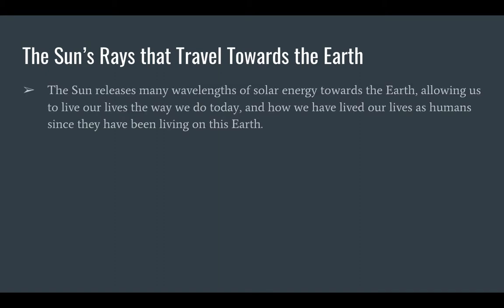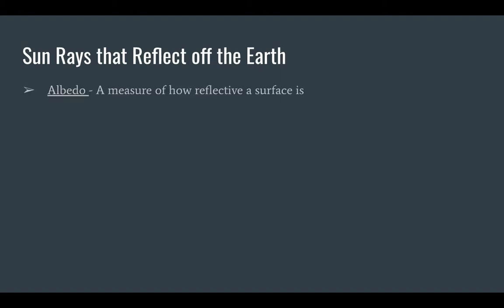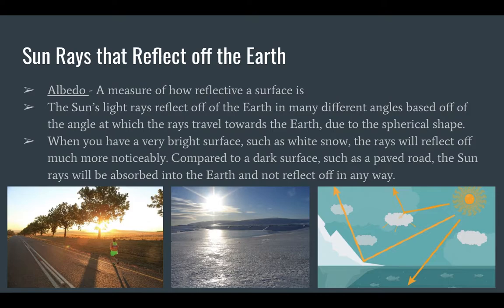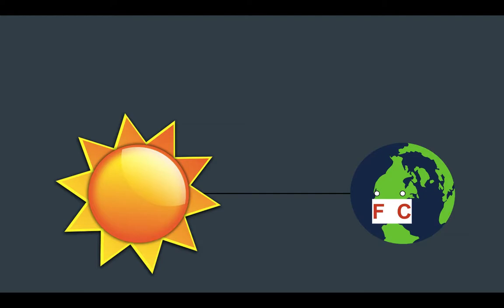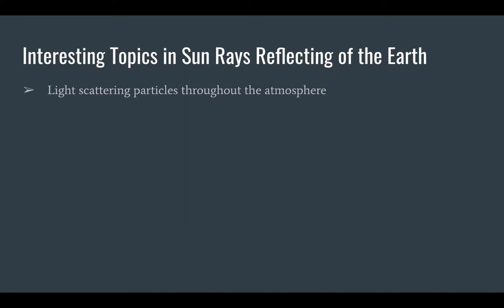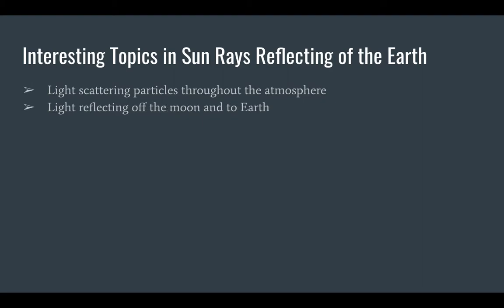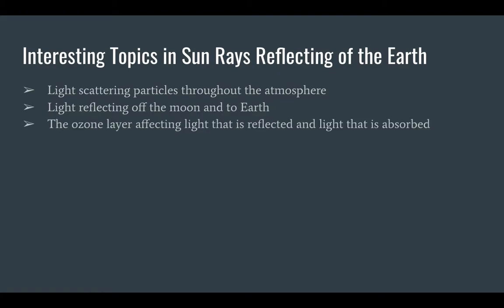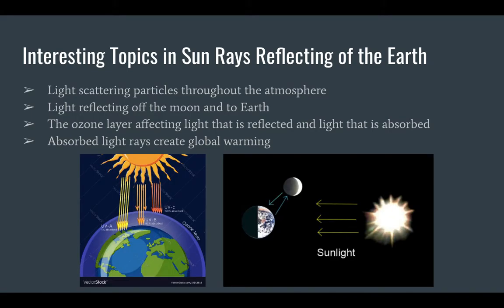How do Sun rays reflect off of the Earth?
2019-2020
Bryson Russell
Physics 2
In this video, you will learn how light from the Sun reflects off the Earth and/or is absorbed into the Earth. You will learn about the direction at what the rays will reflect away and why this happens. You will also learn of some interesting topics involving sunlight traveling towards the Earth and reflecting away, along with factors that can alter the way light is reflected and absorbed.